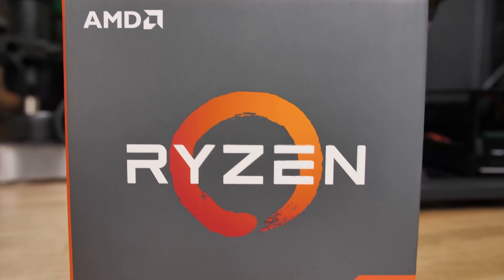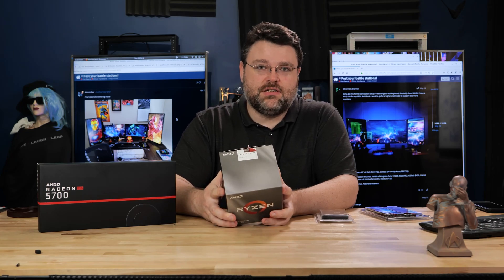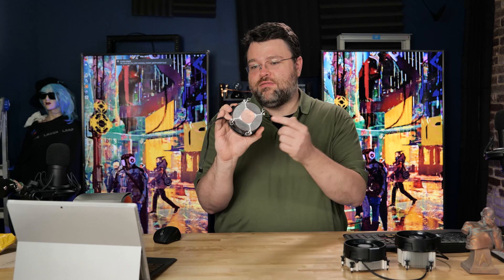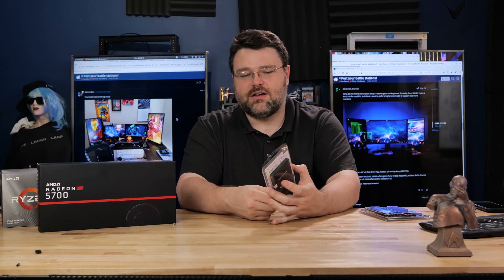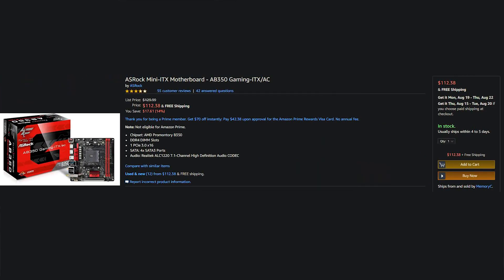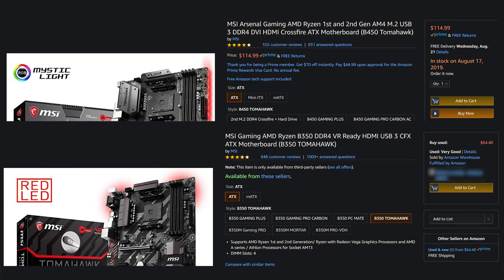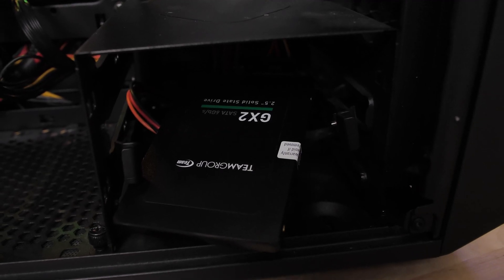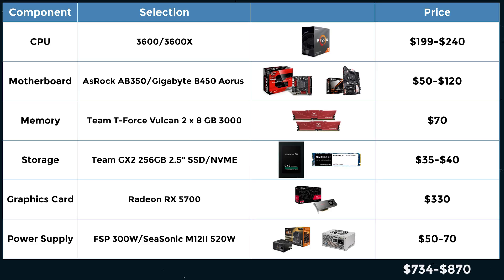Ryzen 3600(x), Radeon 5700, 1440 Budget Build!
3:17: Correction: The bundled cooler is all ALUMINUM (not copper), there is another version of that cooler that has a copper slug in the middle, which was with 2nd gen ryzen, was what I was trying to convey there. :D
Start Your Build!
Ryzen 3600
Ryzen 3600X
Radeon RX 5700
GIGABYTE B450 AORUS PRO WIFI
ASRock Fatal1ty AB350 Gaming-ITX
TEAMGROUP GX2 256GB SSD
SeaSonic 520W M12II 80 PLUS Bronze
FSP 300W SFX12V 80 PLUS Bronze

*Prices shown in video are not all from Amazon